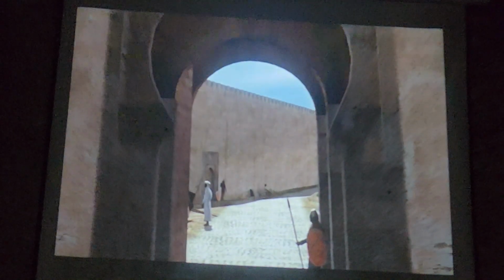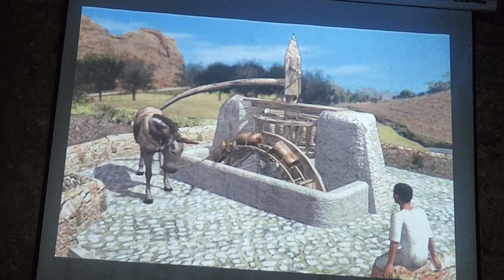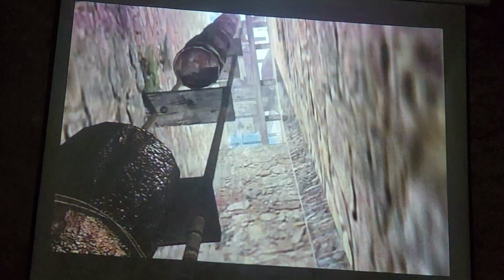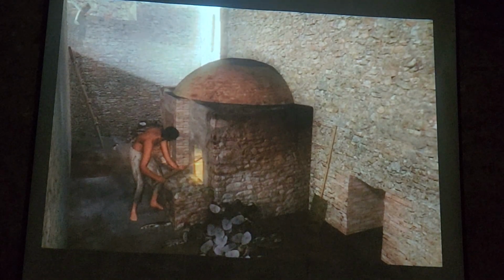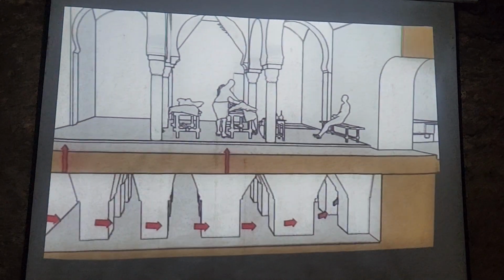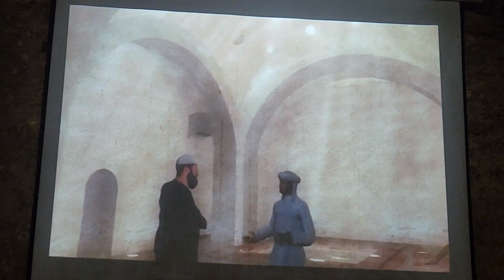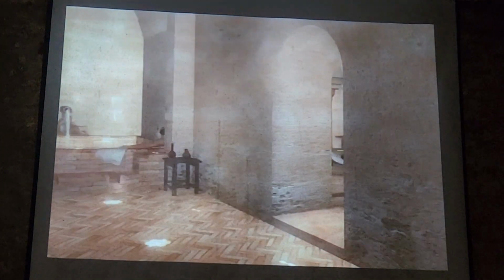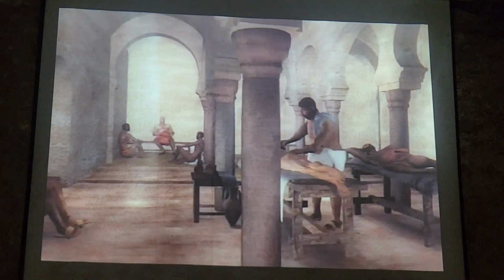Arab Baths Archaeological Site (Ronda)